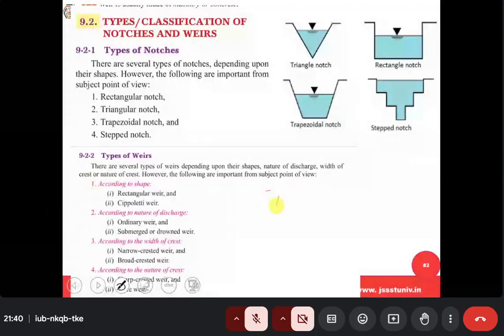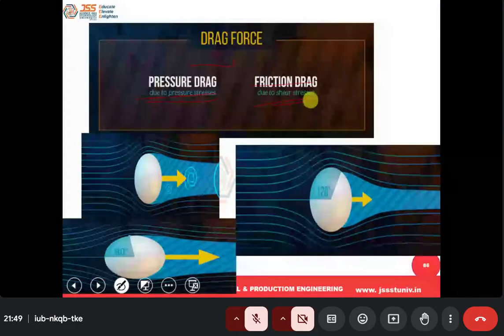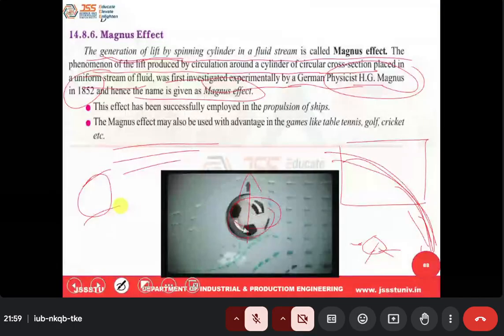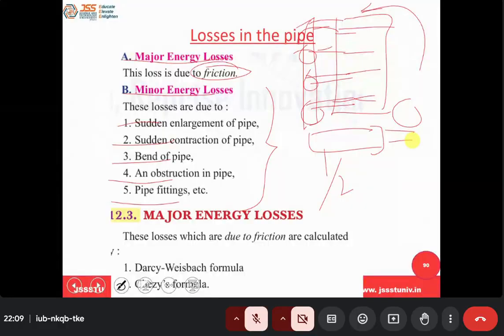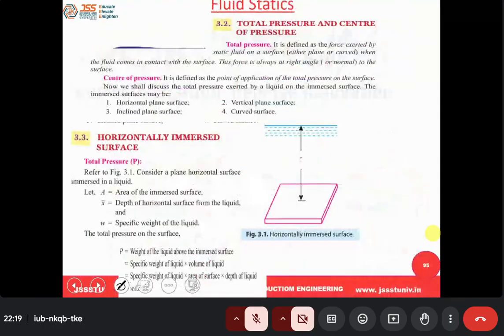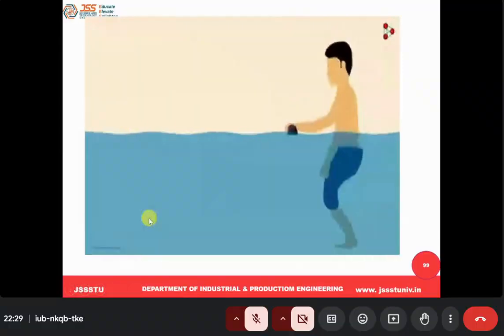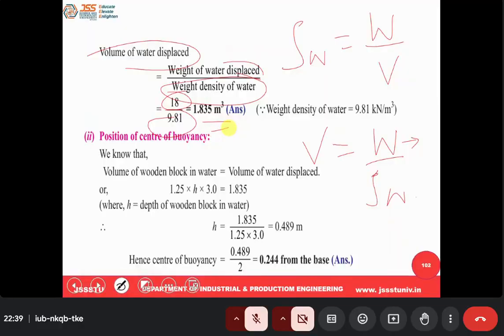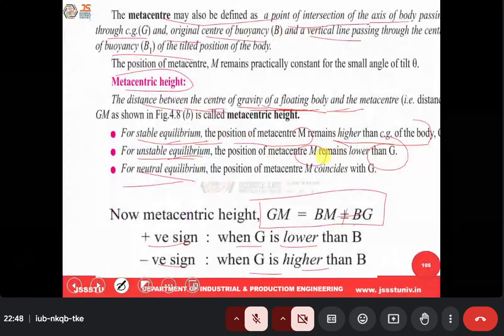Mechanics ! Fluid Mechanics Basic concept Video_4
In this video you will learn Fluid Mechanics Basic Concept which helps for the interview